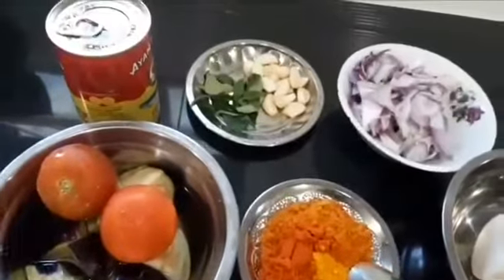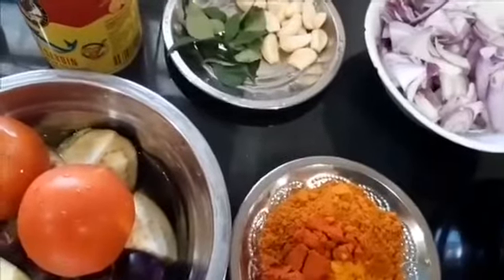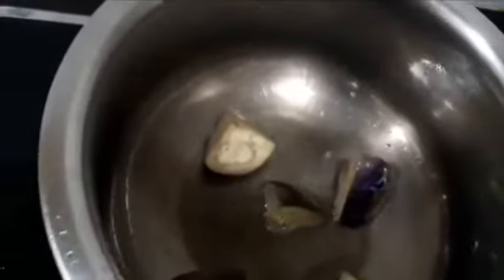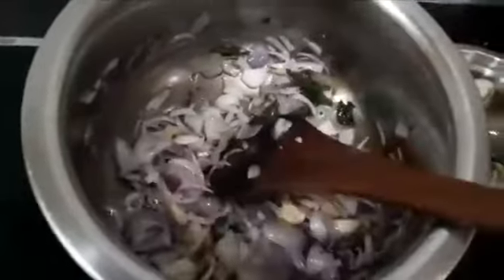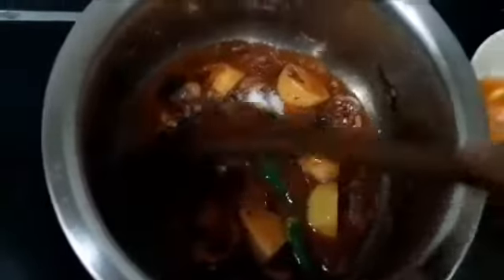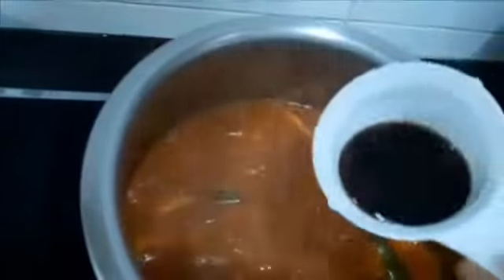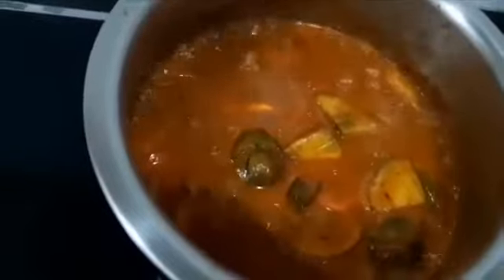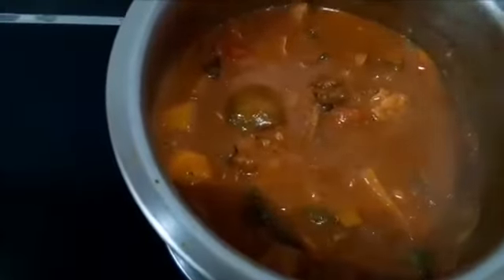Sardine curry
Hi and welcome to Working Mom Kitchen. As the title suggests, I am a working mom. But because of quarantine, I have a lot of time on my hands to share with you my daily cooking.